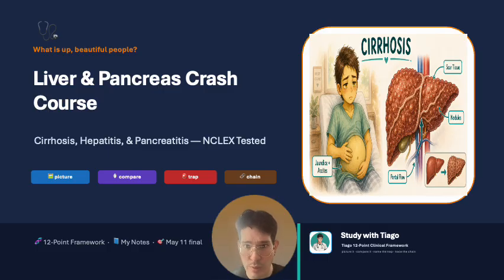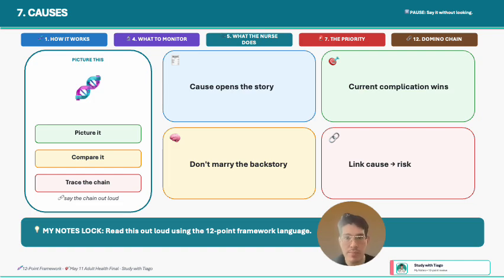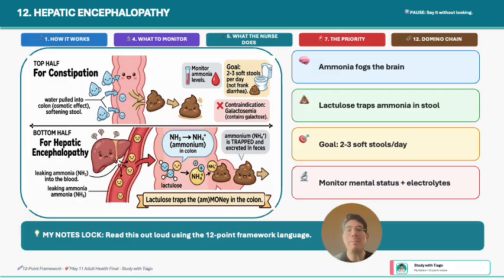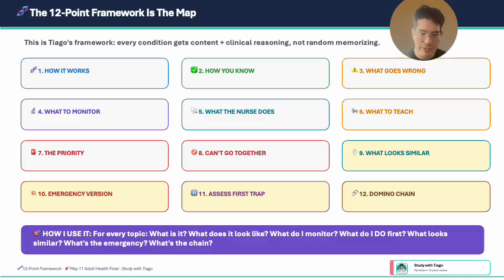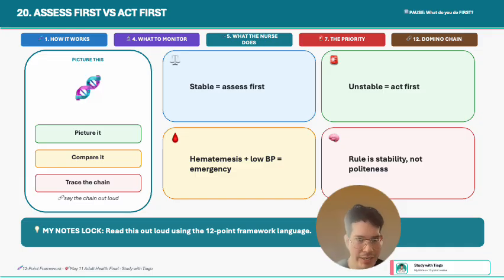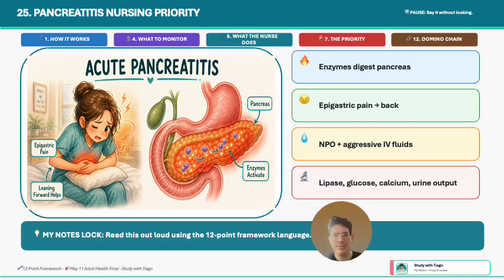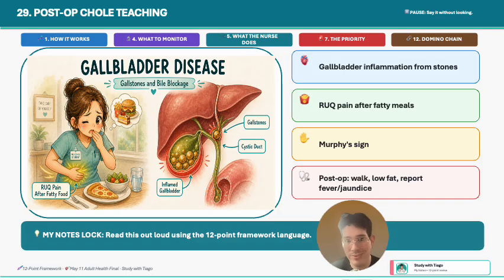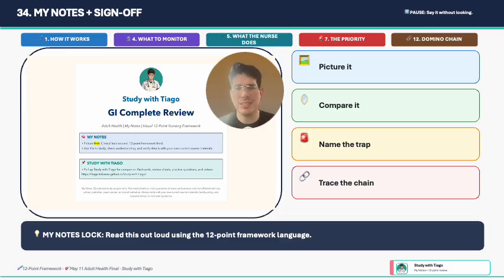Liver and Pancreas Crash Course - Adult Health Final NCLEX-Style Priorities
🎯 Master liver, pancreas, and gallbladder for Adult Health in one crash course.

Cirrhosis, ascites, esophageal varices, variceal bleeding, hepatic encephalopathy, lactulose, hepatitis A/B/C, acute pancreatitis, chronic pancreatitis, cholecystitis, and post-op chole teaching — this video turns the liver/pancreas unit into chains you can actually remember.

By the end of this video, you'll be able to:
✅ APPLY: connect symptoms to the right nursing priority for ascites, varices, HE, pancreatitis, or cholecystitis
✅ ANALYZE: tell bleeding, belly, brain, bile, and back-pain problems apart in a question stem
✅ EVALUATE: know when to monitor, teach, keep NPO, treat pain, prevent bleeding, or escalate

⏱️ CHAPTERS
0:00
 Intro + what this video covers
1:37
 Why liver and pancreas need a chain map
2:49
 The 12-point framework map
4:05
 Roadmap
5:13
 Cirrhosis big picture, causes, and CAVE mnemonic
9:17
 Ascites
10:54
 Varices and variceal bleed treatment
14:16
 Hepatic encephalopathy and lactulose
17:41
 Cirrhosis labs and framework review
21:18
 Hepatitis A/B/C and teaching
24:50
 Variceal bleed + hepatic encephalopathy domino maps
28:12
 Assess-first vs act-first and old teaching traps
30:43
 Liver mini-recap
32:02
 Pancreatitis big picture, assessment, and priority care
36:23
 Pancreatitis diet teaching and look-alike traps
39:33
 Cholecystitis and post-op teaching
42:33
 Framework review and big comparison table
45:53
 Final domino map
47:20
 Final framework review + My Notes sign-off

🛠️ TOOLS + BOOKS I ACTUALLY USE (paid Amazon links)

🩺 Santamedical Manual BP Cuff
(paid link)

📕 Bates' Pocket Guide to Physical Examination
(paid link)

📗 Pathophysiology Made Incredibly Easy
(paid link)

📘 Saunders Clinical Judgment & Test-Taking Strategies
(paid link)

⚠️ Educational/legal note: Created by a nursing student for nursing students. This video and any linked study materials are for educational study support only. NCLEX® and NCSBN® are registered trademarks of the National Council of State Boards of Nursing, Inc. This content is not affiliated with, endorsed by, sponsored by, or approved by NCSBN, any school, publisher, exam vendor, or clinical institution. No actual NCLEX exam questions are used, reproduced, or shared. Always verify against your current course materials, instructor guidance, clinical policies, and official exam resources.